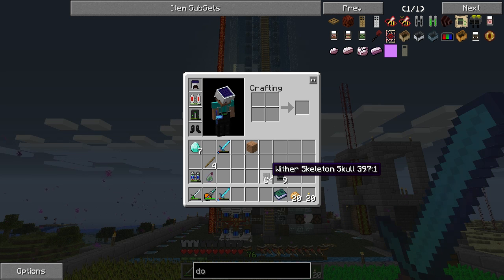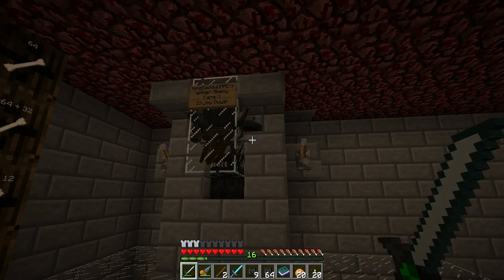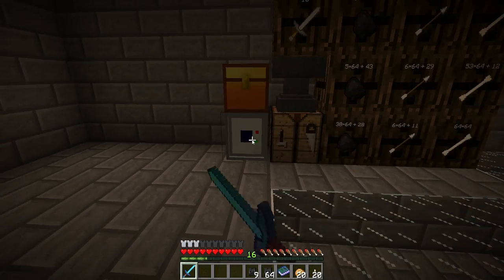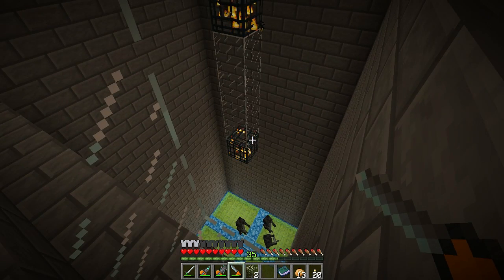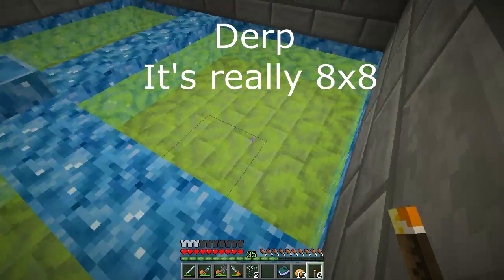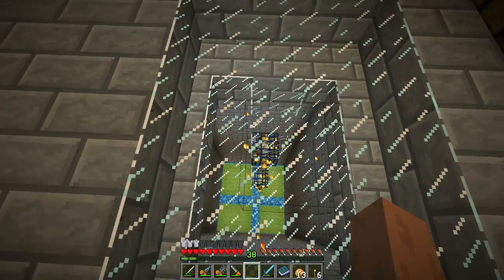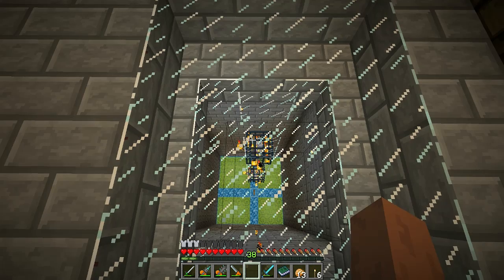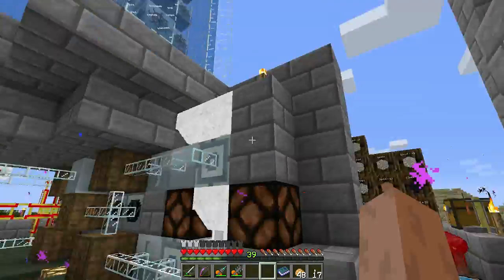Let's Play Minecraft FTB Ep. 9 - Wither Skull Farm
Today we will:

-Check out the new Wither Skull XP Farm!
-Test out more cool stuff with Mystcraft
-Set up a new cool way to transfer items from our quarry using portals!

Tame The Beast is a SMP server hosted by Biffa2001 and Topmass which uses the popular mod-pack Feed The Beast